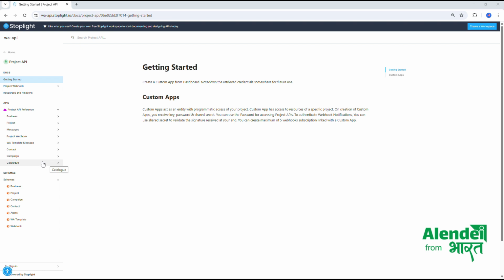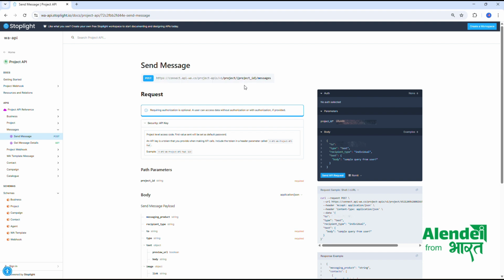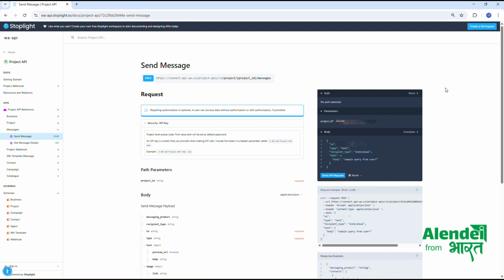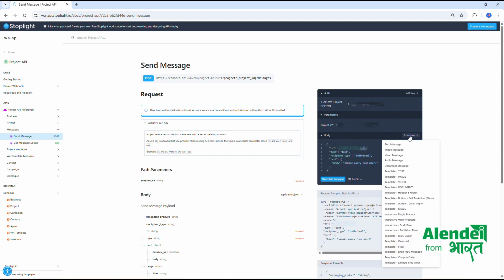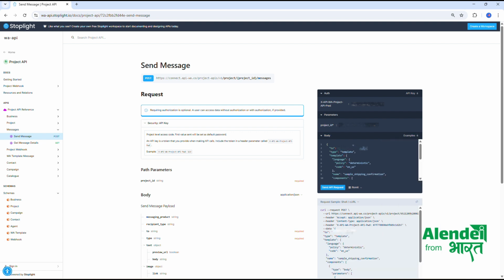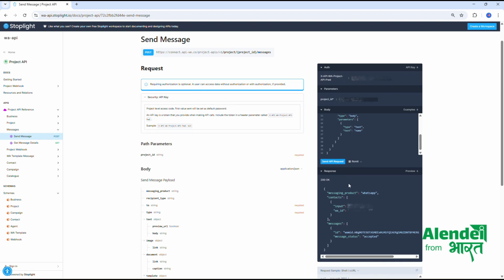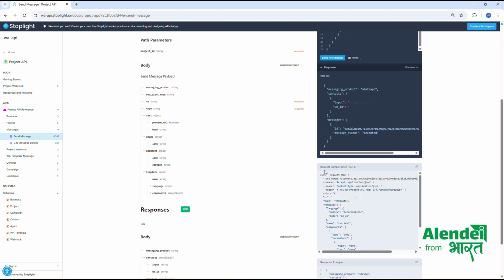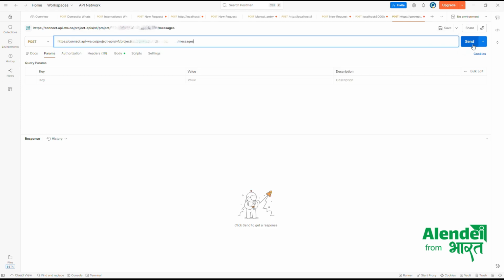How to use the API Documentation?